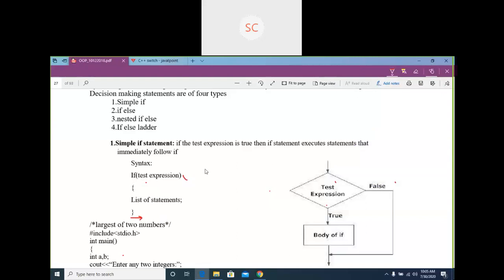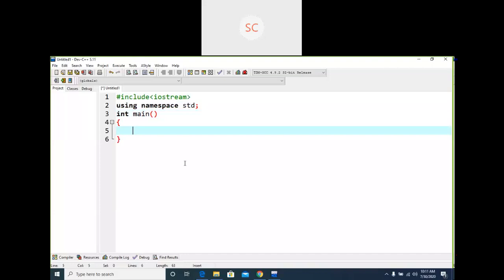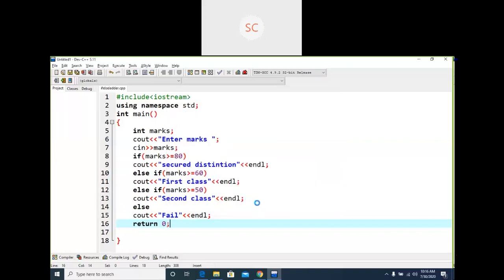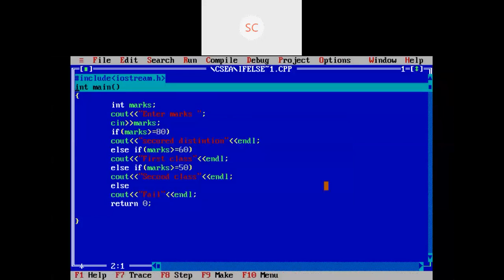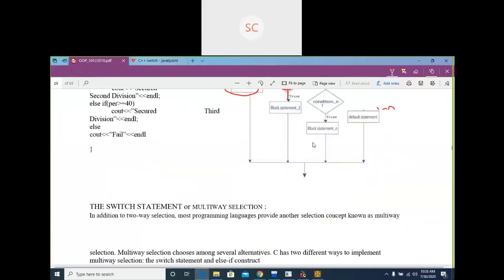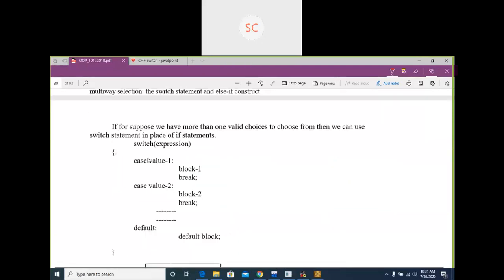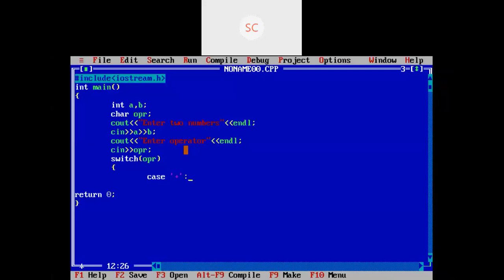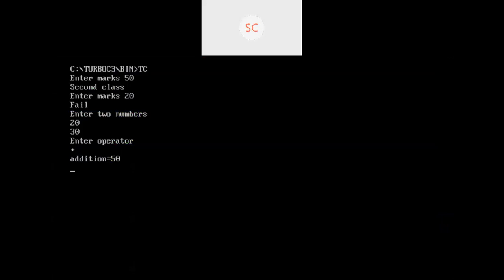OOPS USING C++ || if else ladder || switch statement